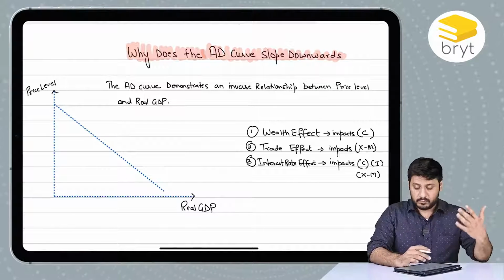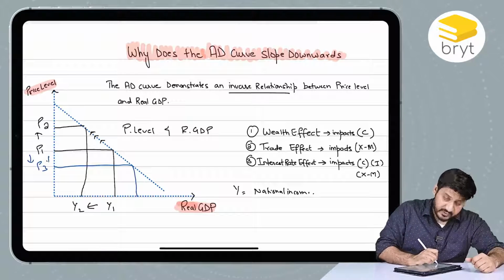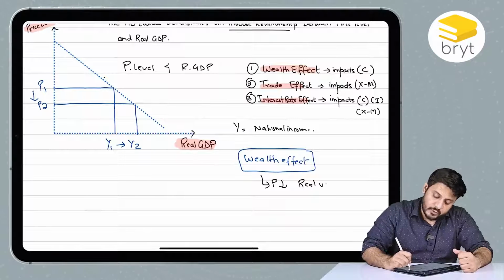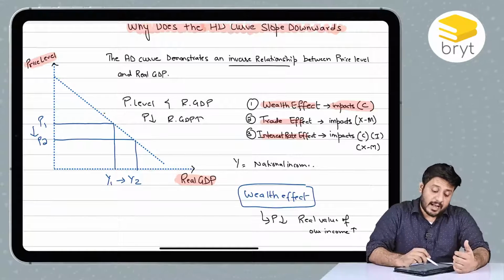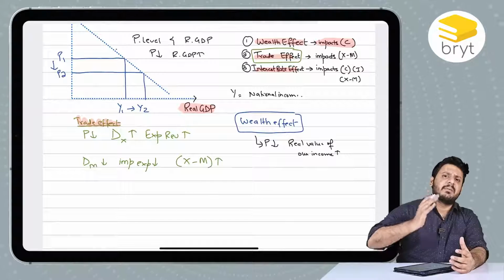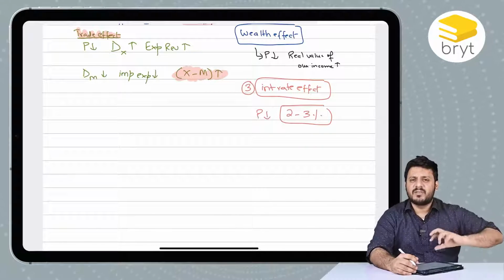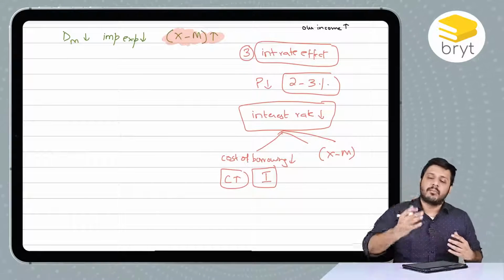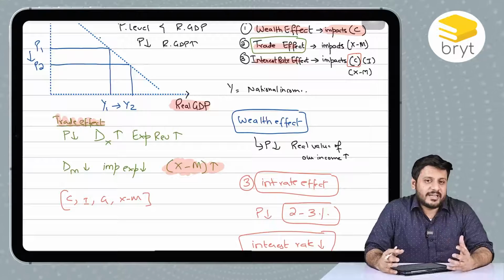O Level Economics | Why does the AD curve slope downwards?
Happy Learning!!